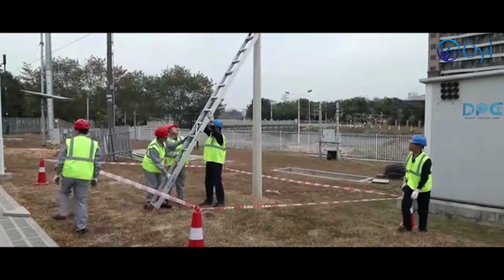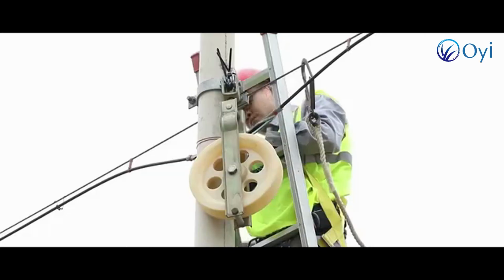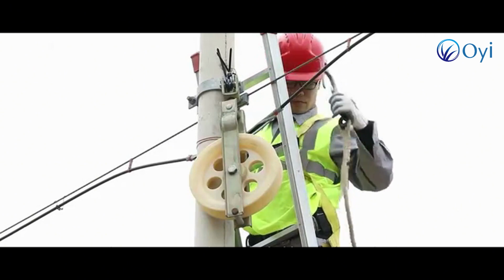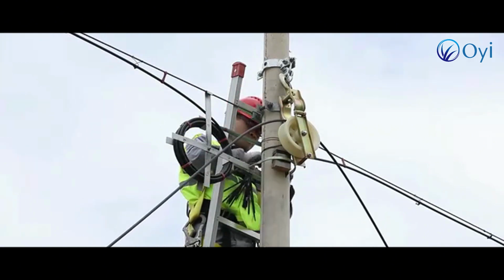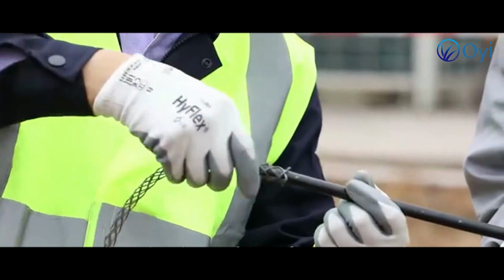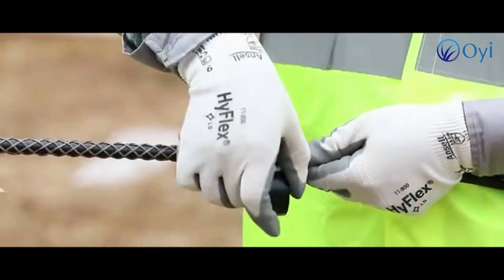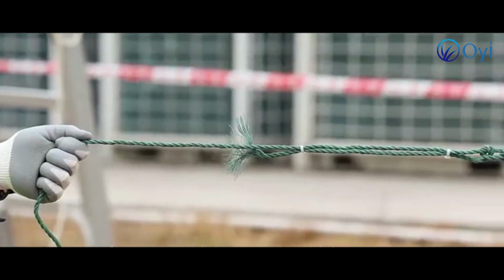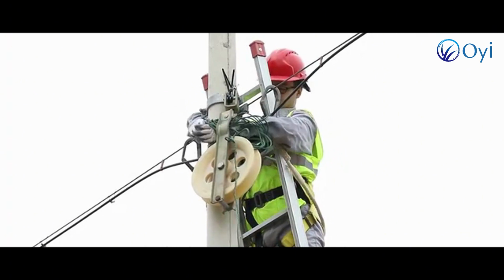Traction and installation of aerial optical cables Part1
Check out this amazing video of our team pulling and installing overhead optical cables! It's a fascinating process to watch and shows the precision and skill involved in setting up reliable internet connections. If you've ever wondered how those cables get up there, this video is a must-see!